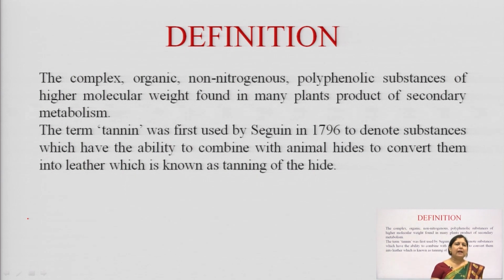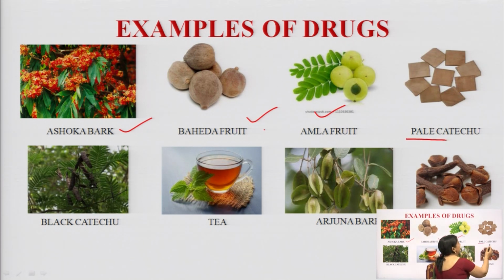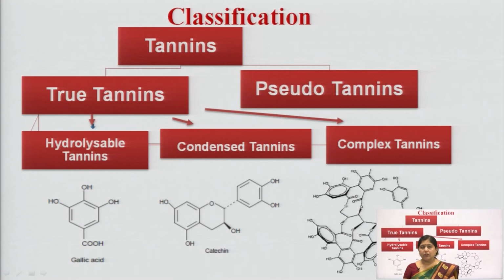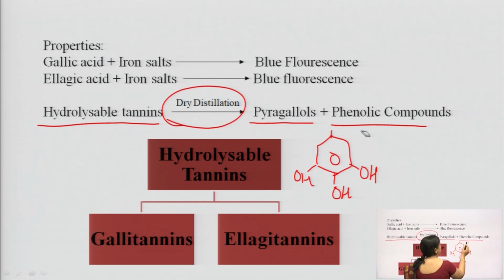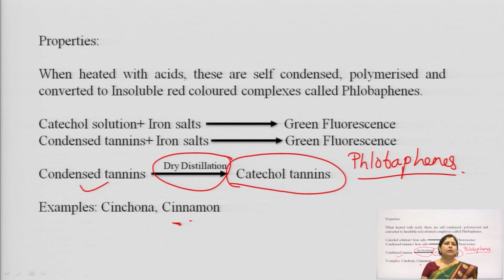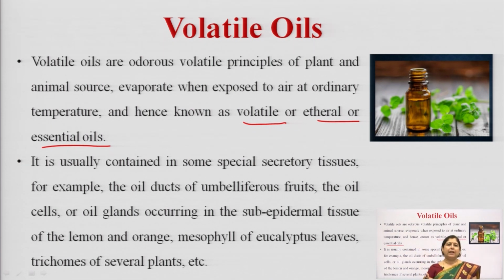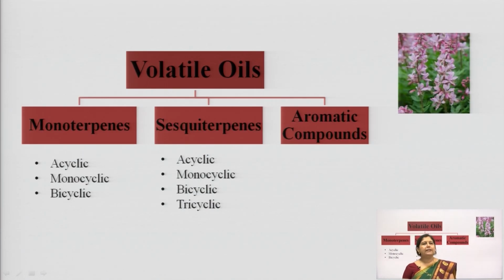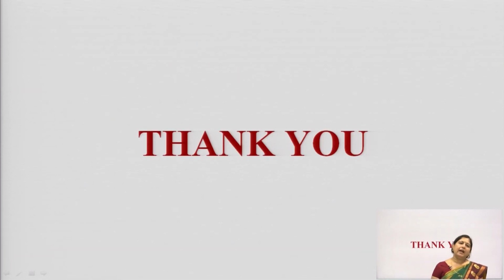Pharmacognosy-I || AKTU Digital Education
Pharmacognosy-I | Definition, Classification, Properties and Test for Identification of Tannins |